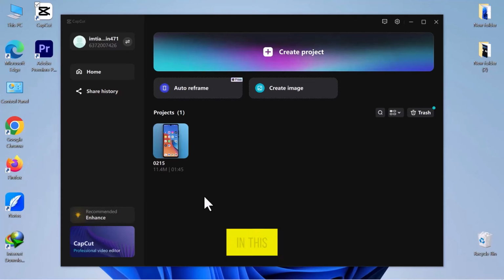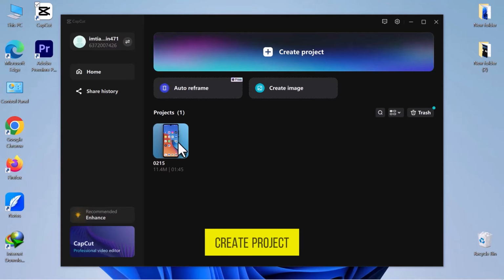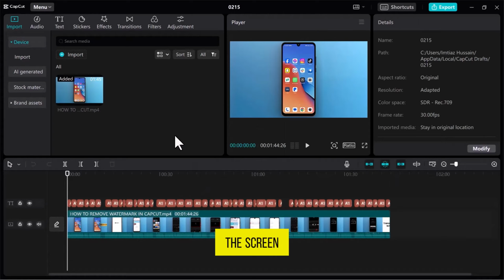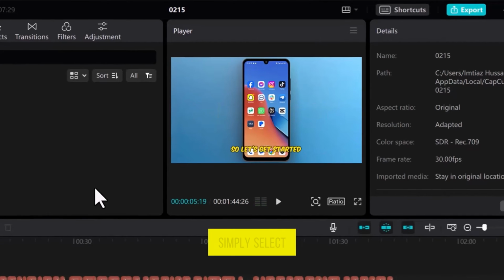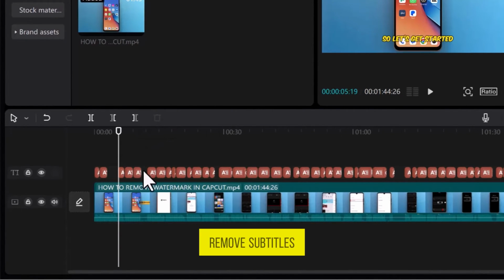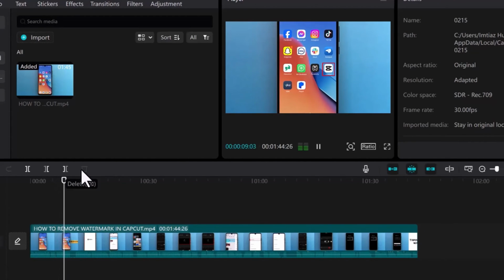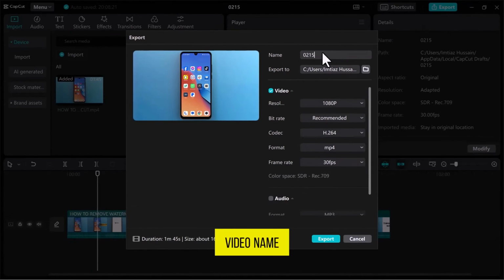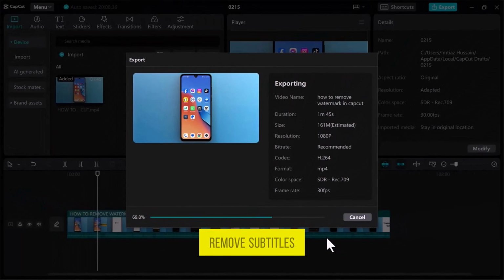How to remove Subtitles in Capcut PC & Mac [2024] Easy Tutorial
Unlock the full potential of your video editing skills with our comprehensive guide on "How to Remove Subtitles in Capcut". Whether you're a beginner or an experienced editor, this tutorial is designed to help you navigate through Capcut with ease, ensuring that your videos are flawless and subtitle-free. Perfect for both PC and Mac users.

🔖 Timestamps:

00:14 - Removing Specific Subtitles
00:29 - Deleting All Subtitles at Once
00:41 - Preview Changes After Removing Subtitles
00:55 - Adjusting Video Settings Pre-Export
01:10 - Encouraging Feedback & Suggestions

📌 What you'll learn:

Step-by-step process to remove individual or all subtitles from your video in Capcut.
How to preview your video to ensure subtitles are effectively removed.
Tips on customizing video settings for optimal export quality.

💡 Why this video is a must-watch:

Easy to follow tutorial designed for both beginners and advanced users.
Time-saving tips to streamline your video editing process.
Enhance the professionalism of your videos by removing unwanted subtitles.

✉️ We love hearing from you! Drop your thoughts, suggestions, or questions in the comment section below. Whether you're looking for more tips or just want to share your success with removing subtitles in Capcut, your feedback is invaluable to us.

Remember, removing subtitles from your videos can significantly enhance the viewing experience, making your content cleaner and more accessible to a broader audience. Follow our easy guide to transform your video projects today!